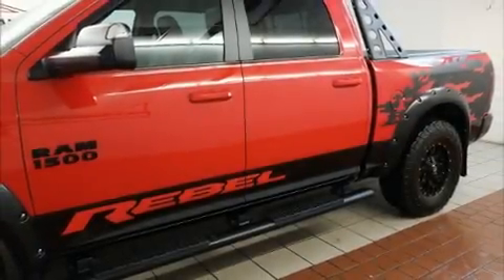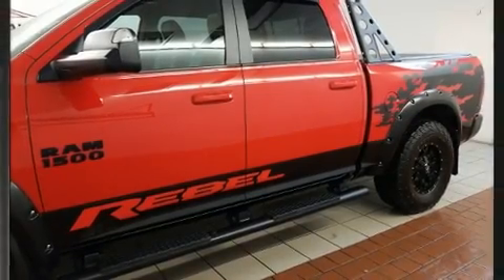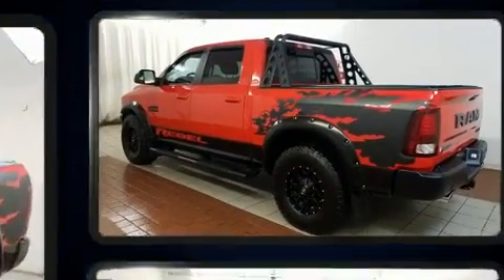2016 Ram 1500 Rebel in Dedham, MA 02026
Familiarize yourself with the 2016 Ram 1500 It features an automatic transmission, 4-wheel drive, and a powerful 8 cylinder engine. This model accommodates 5 passengers comfortably, and provides features such as: 1-touch window functionality, variably intermittent wipers, a power seat, an outside temperature display, power door mirrors and heated door mirrors, a trailer hitch, and cruise control. Passengers are protected by various safety and security features, including: head curtain airbags, front side impact airbags, traction control, brake assist, ignition disabling, and 4 wheel disc brakes with ABS. Safety and maximum capability are assured via self leveling rear suspension, which maintains optimal driving geometry. We have the vehicle you've been searching for at a price you can afford. Please don't hesitate to give us a call.